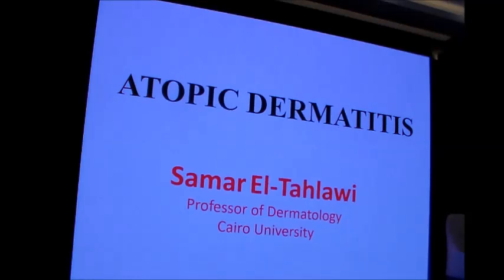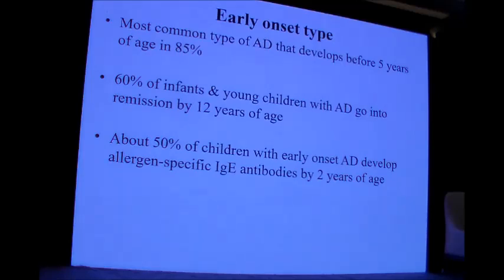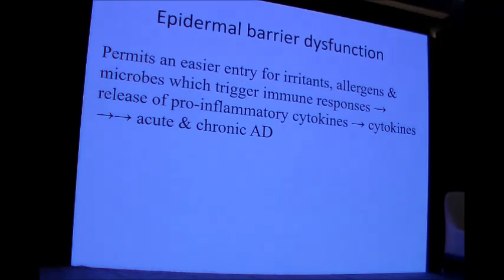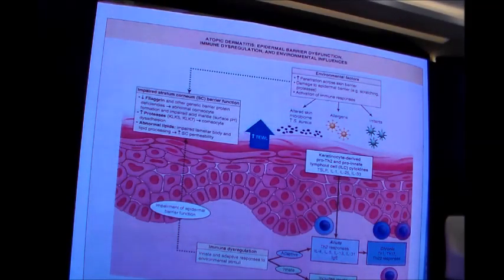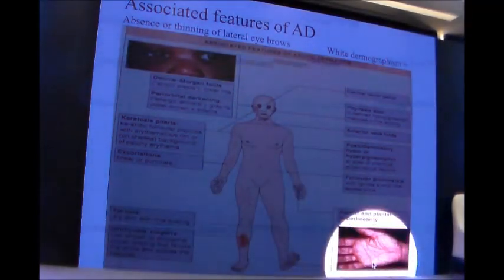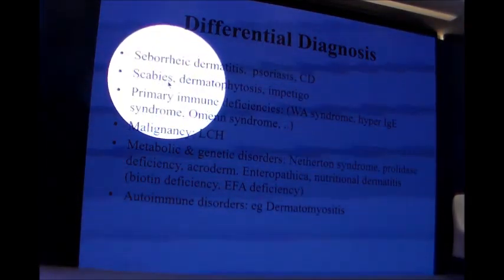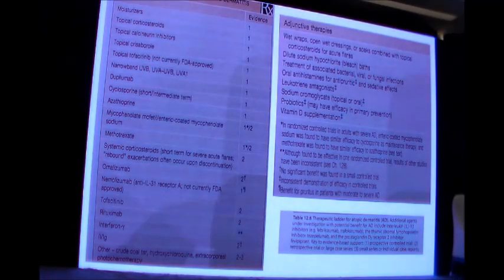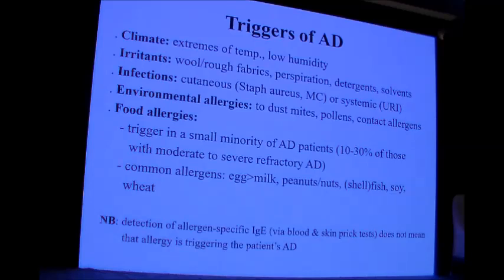Atopic Dermatitis Prof Samar El-Tahlawi